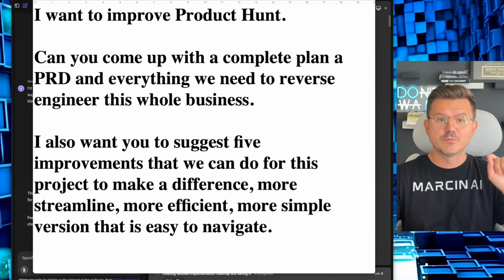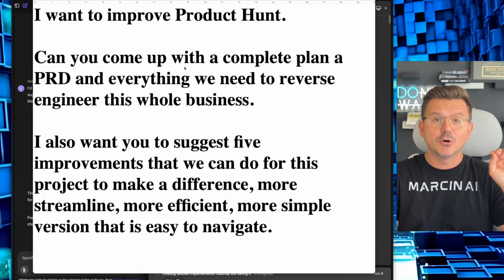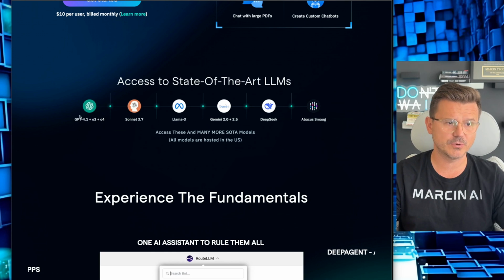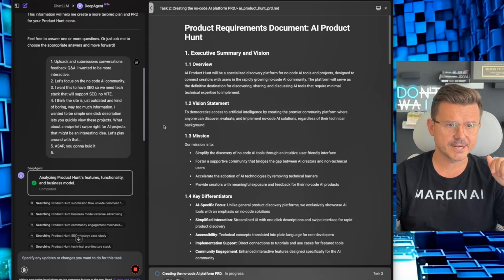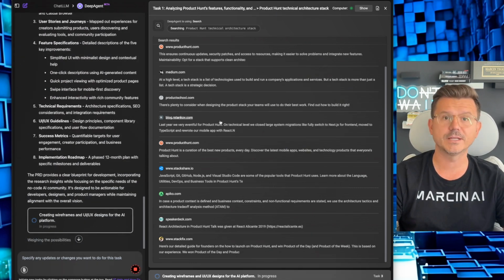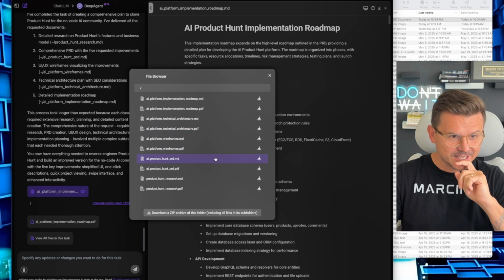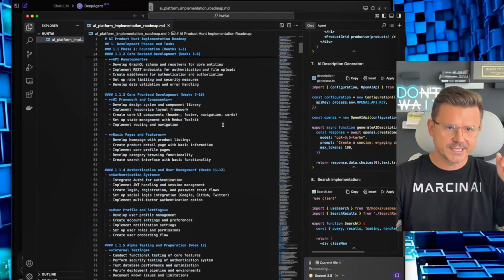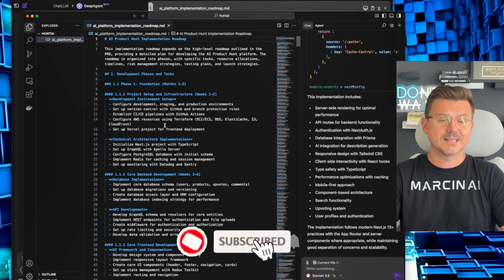I Told AI Agent to Build a $1M Startup… Then THIS Happened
I just used Chat LLM Deep Agent by Abacus AI to reverse engineer Product Hunt, and what happened next blew my mind.

This isn’t just idea generation.
This is full business creation in under six minutes.
The Deep Agent gave me:
• A complete product roadmap
• A step-by-step go-to-market strategy
• Sales funnels
• Marketing assets
• Team hiring plan
• Full PRD ready to code
I started coding the entire thing immediately inside the built-in IDE. No switching tools. No fluff. Just build.

If you're a startup founder, indie hacker, or no-code builder… this is the future.
Execution is no longer your bottleneck. It’s your edge.

Try it. Build faster than humanly possible.